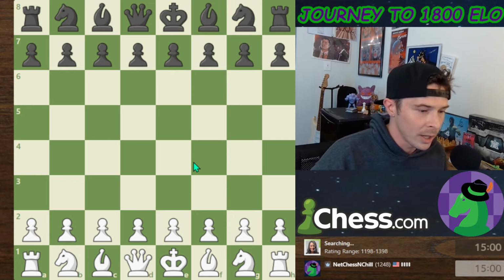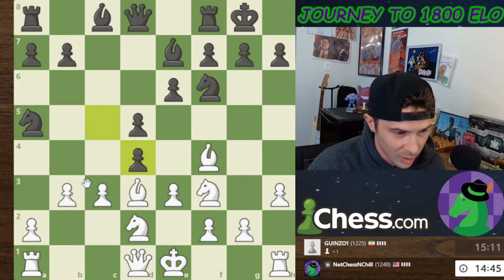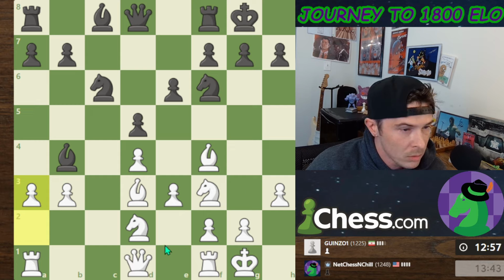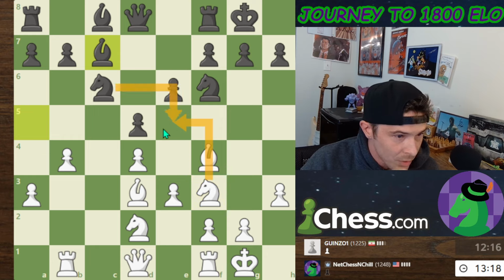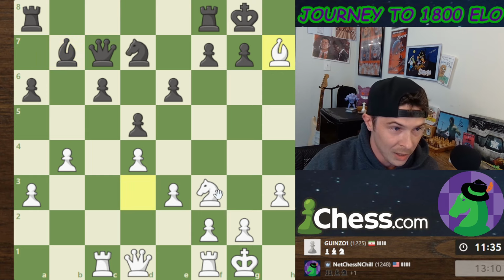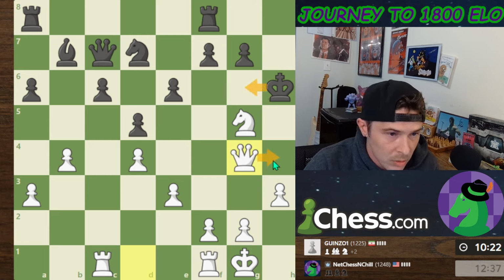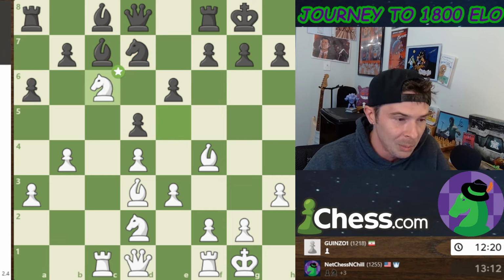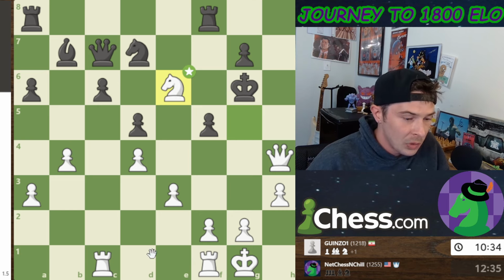Playing Chess Every Day Until I Reach 1800 ELO : Day 254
Check out Fianchettoclub.com For Chess Inspired Streetwear.

Play Chess On Chess.com For Free Today (Chess.com Premium Is Also Free For 1 Week!!)

0:00 Intro
0:15 Game 1
15:38 Analysis / Game Review